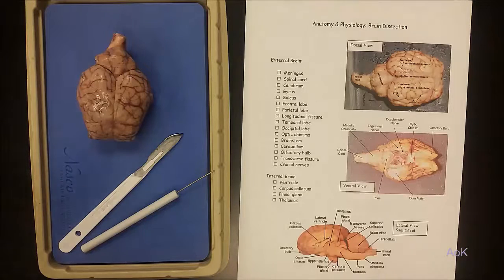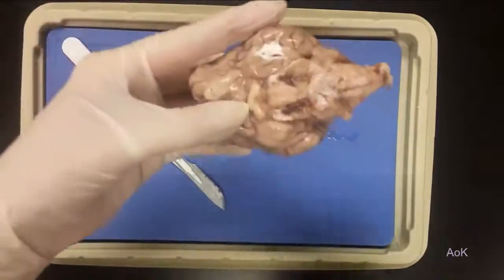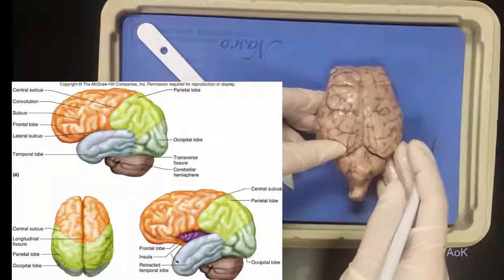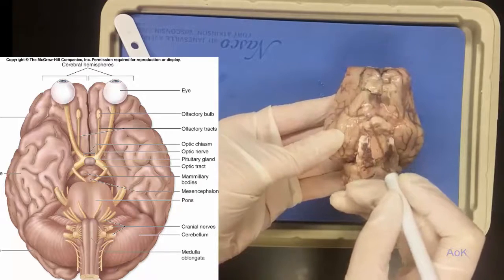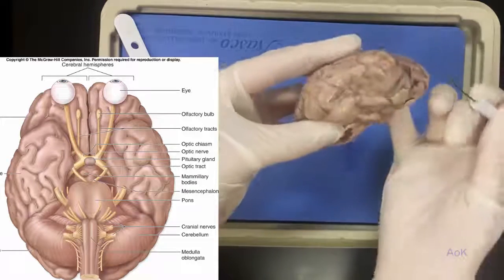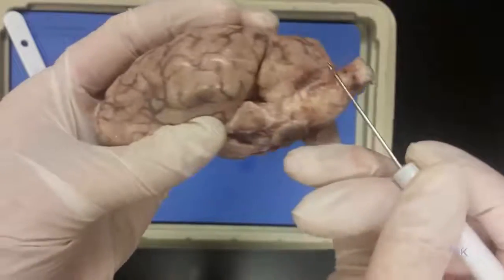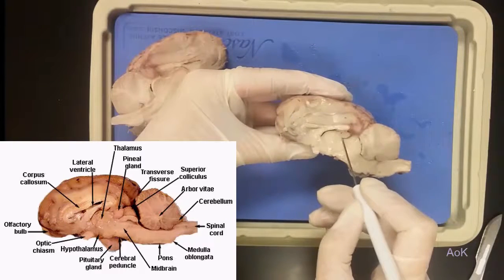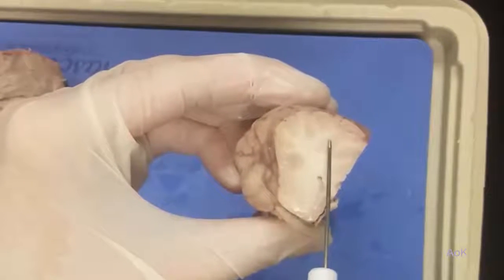Sheep Brain Dissection